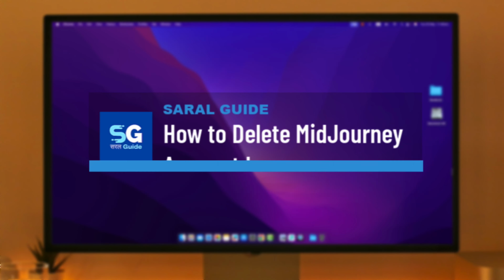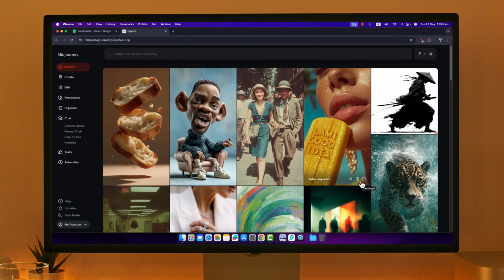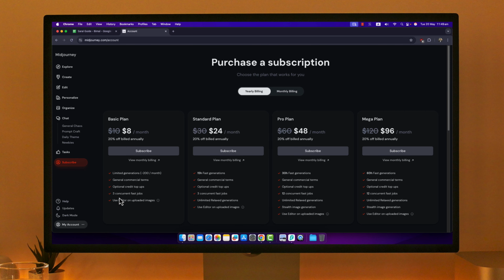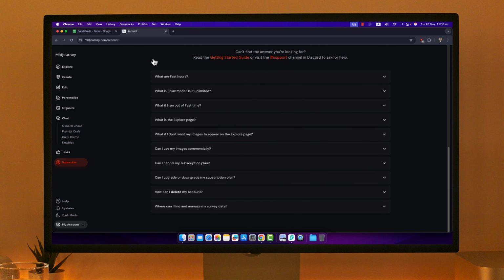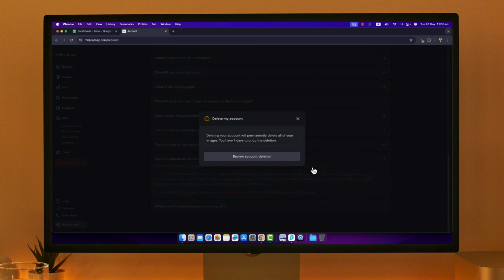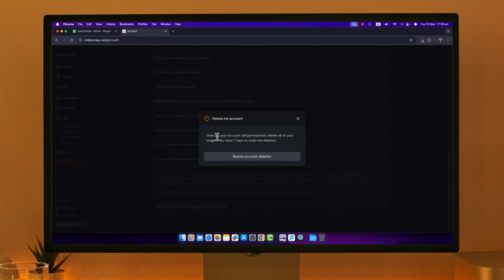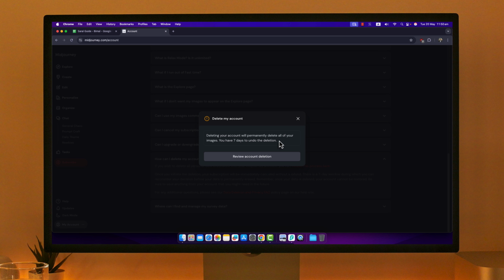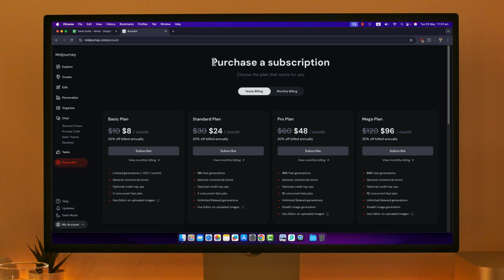How to Delete MidJourney Account !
Deleting your MidJourney account is a permanent action that requires going through a manual data deletion request, as MidJourney does not currently offer a self-service account deletion option directly through the app or Discord. Instead, users must follow a specific process via the official This action will permanently erase all images, prompts, and personal data associated with your account, so it's recommended to cancel any active subscriptions beforehand and back up anything important.

Start by logging into your account at midjourney.com using the credentials linked to the account you wish to delete. Once logged in, navigate to the bottom-left corner of the screen and click on 'My Account'. From there, select the 'Manage Subscription' option. If that doesn't appear or you're directed elsewhere, you can go directly to the account settings page by visiting

On the account settings page, scroll to the bottom until you find a section covering account and data management topics. Look for a link or question labeled “How can I delete my account?” Click on it, and you’ll see instructions explaining the process. MidJourney will ask you to confirm that you want to delete all associated data. Click on the phrase "initiate this process" to begin.

Once you do, you’ll be taken to a page labeled 'Review Account Deletion'. This page outlines the consequences of deletion—your data and generated images will be removed, and you won’t be able to restore the account after 7 days. If you change your mind within that 7-day window, you can undo the deletion. After that, recovery is no longer possible, even by MidJourney support.

Before proceeding, cancel your subscription if active, as deleting your account doesn’t automatically stop recurring payments. Finally, click the 'Delete My Account' button to complete the process.

Timestamps:
0:00 Introduction
0:21 Logging into midjourney.com
0:28 Navigating to account settings
0:42 Accessing the deletion process
1:03 Understanding the 7-day recovery period
1:31 Finalizing account deletion
1:45 Conclusion